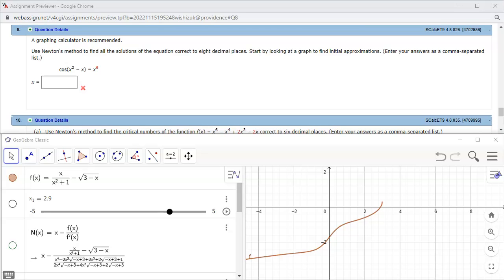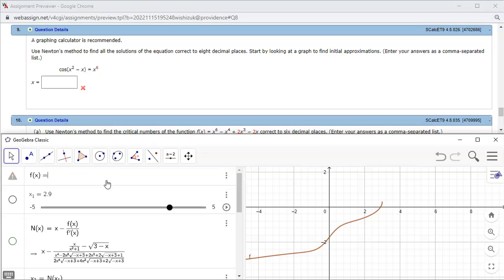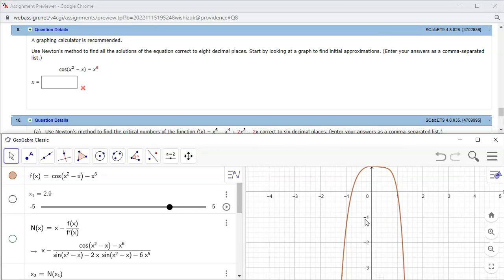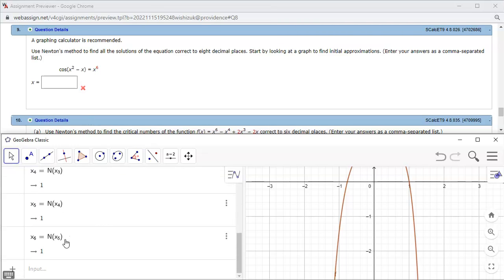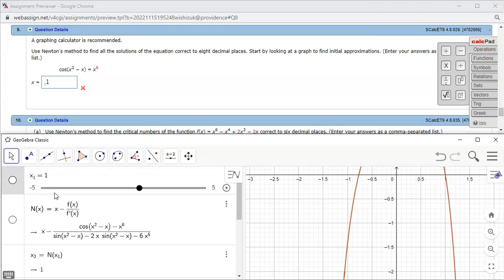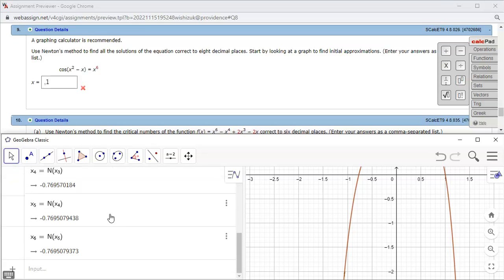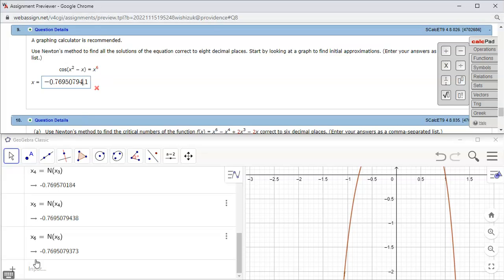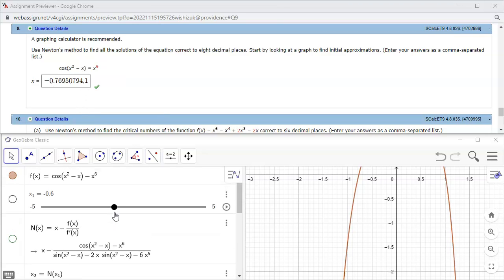MTH 131 H4.8 #9 (Fall 2022)